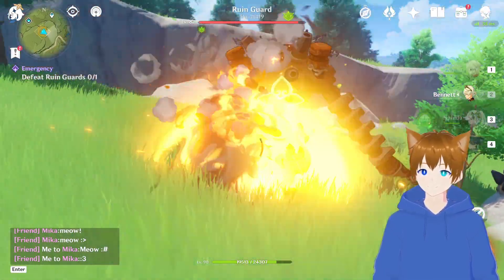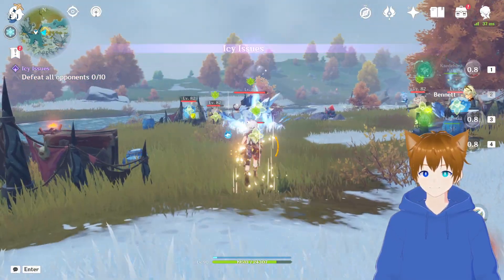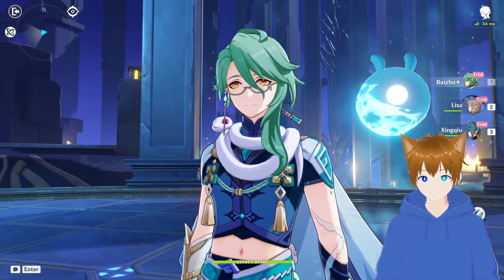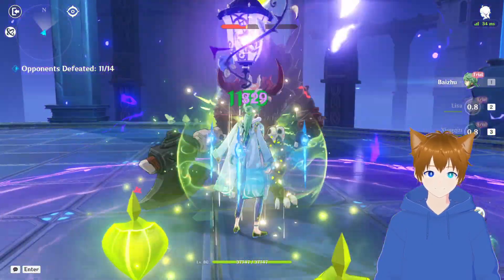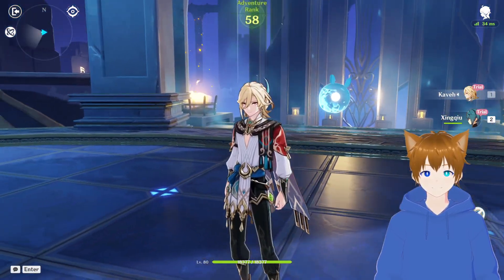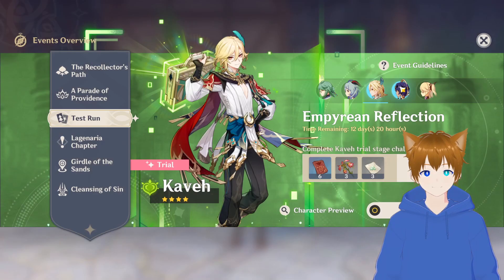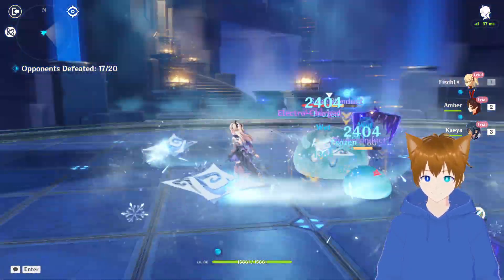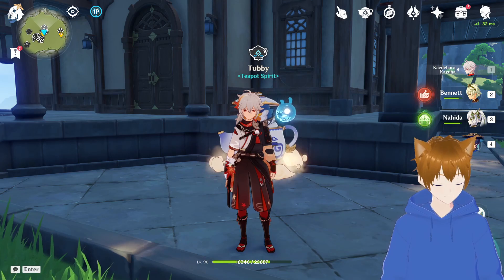Genshin Daily #14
In this daily recap episode. I'm trying out the character in the banners for 3.6!!!